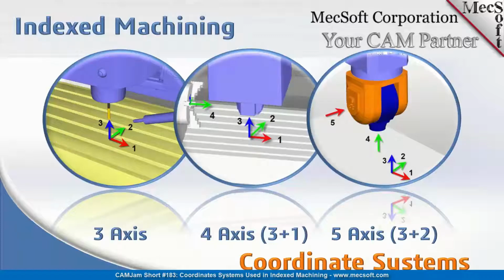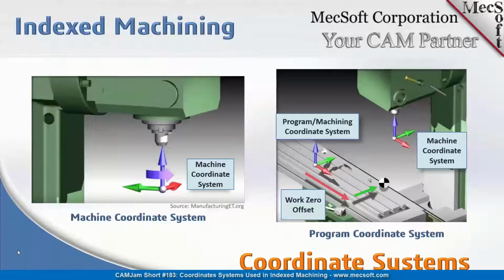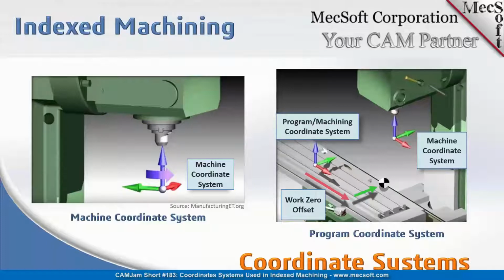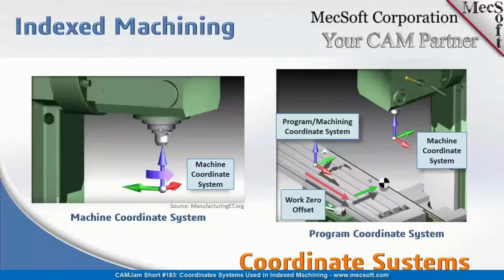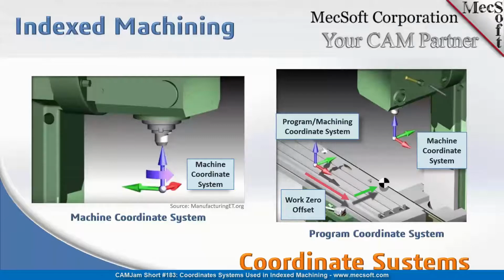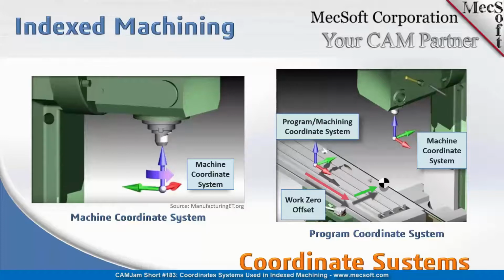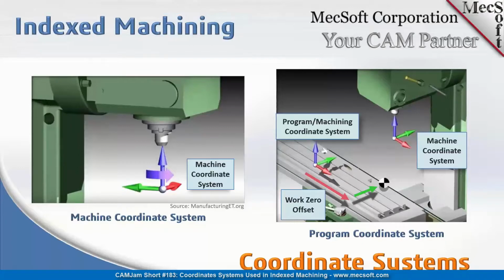Coordinate Systems in Indexed Machining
Learn about Coordinate Systems in Indexed Machining in MecSoft CAM.